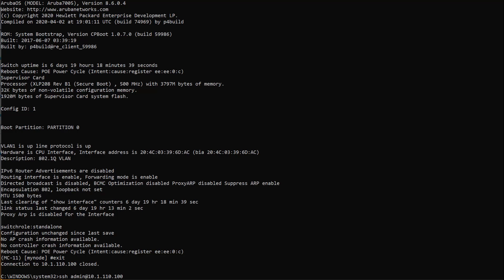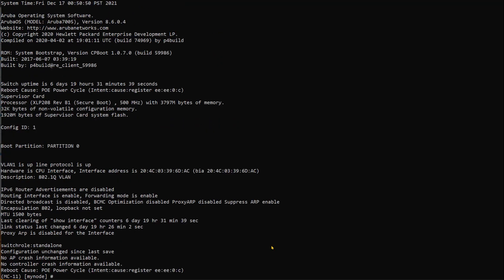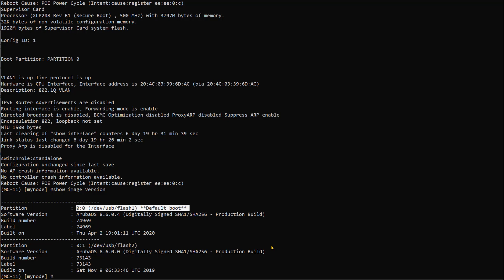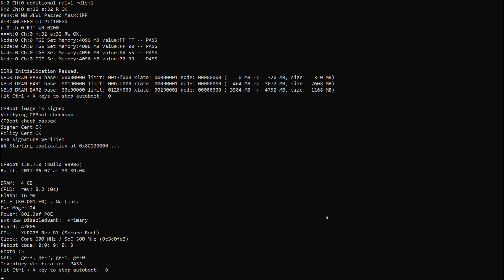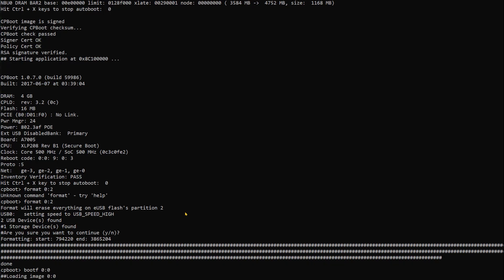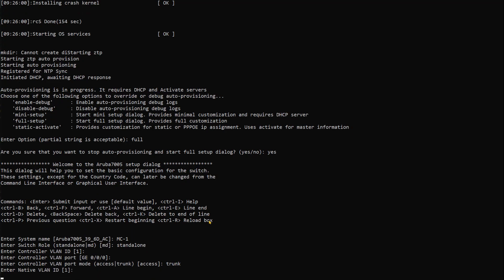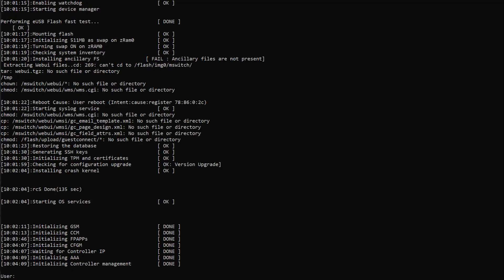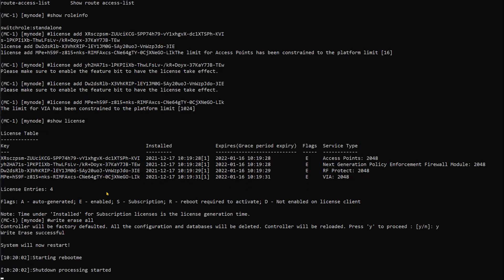format Aruba Controller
This video demonstrate how to reset Aruba Mobility Controller if the admin root user capabilities are somehow limited.